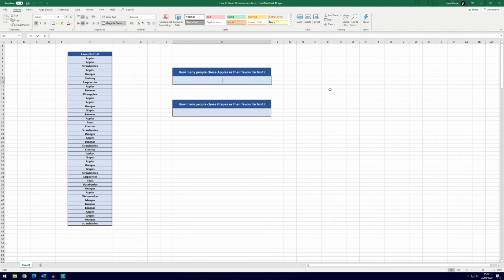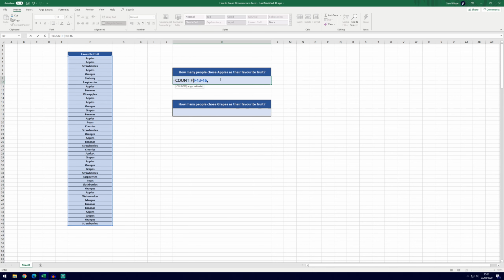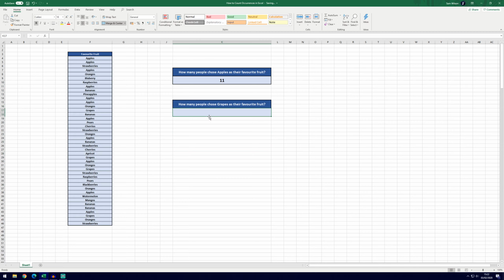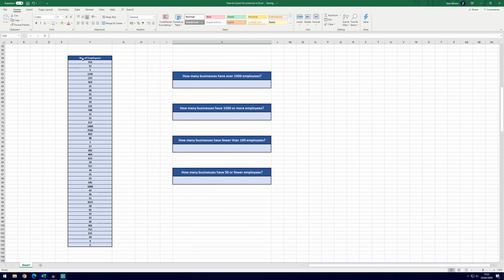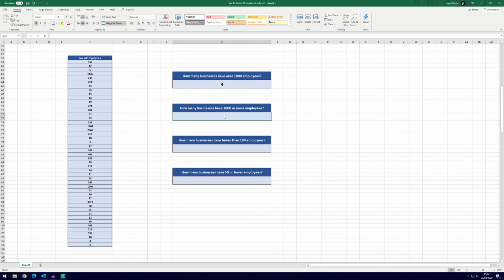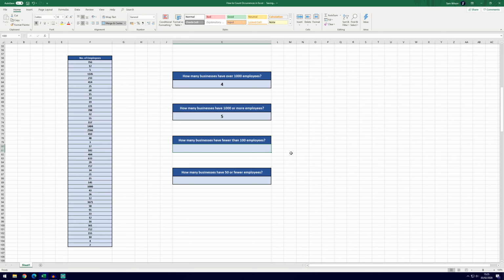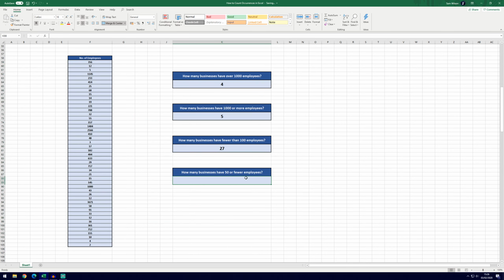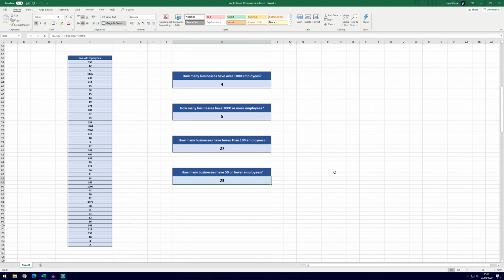How to Count Occurrences in Microsoft Excel (Excel =COUNTIF Formula Tutorial)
In this video, I'll show you how to count occurrences in Excel, or how to use the =countif function/formula to count how many times data appears in a certain range. This is only a basic tutorial and it can be more advanced but hopefully this video helps you understand how to use countif in excel for all your needs. This can be used to count the number of times a word or number appears in your data in Microsoft Excel.